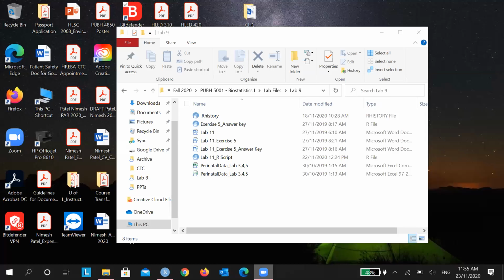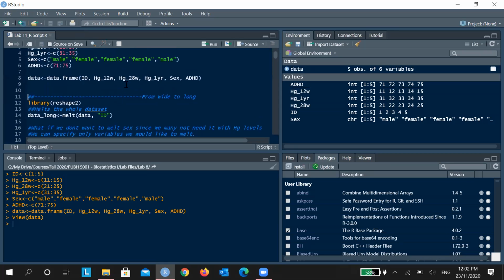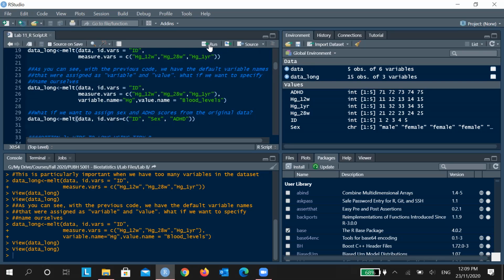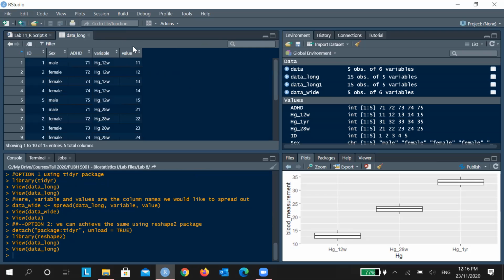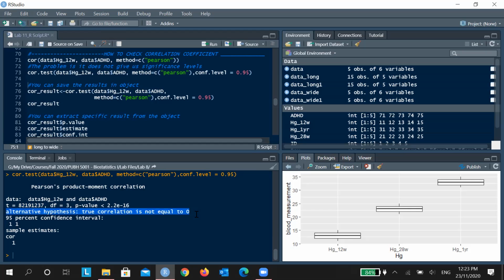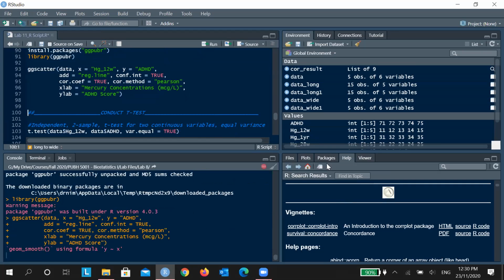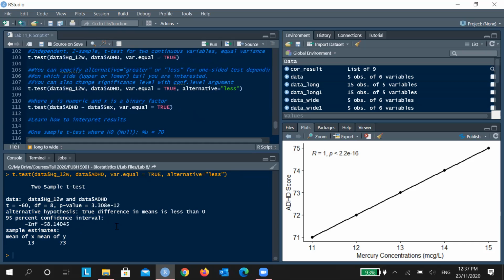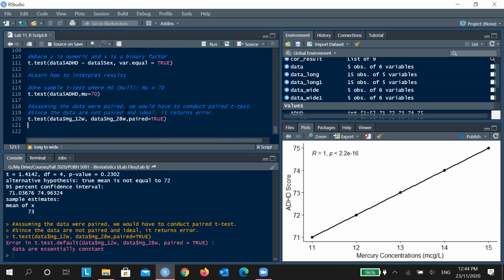PUBH 5001: Lab 9 & Lab 10 - Data Transformation (Part 2), Correlation and t-tests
This video is strictly intended for the students registered in PUBH 5001 at the University of Lethbridge in Fall 2020.